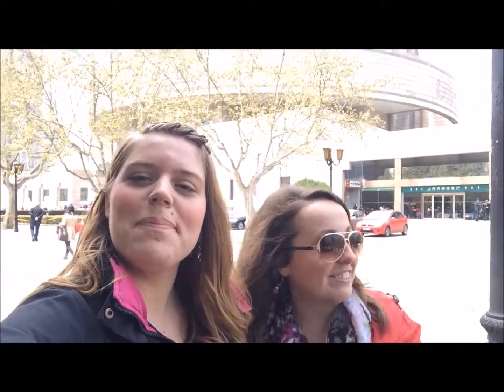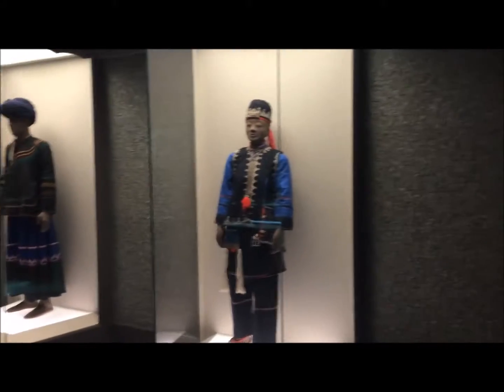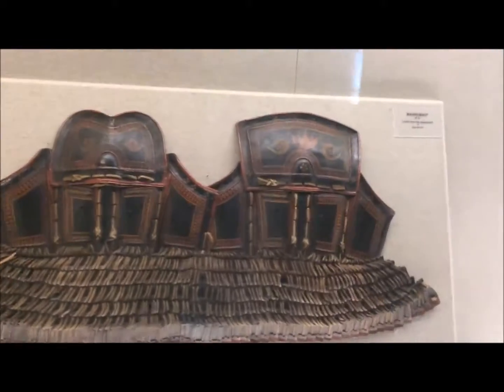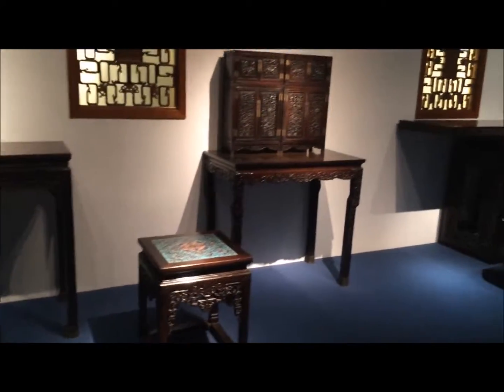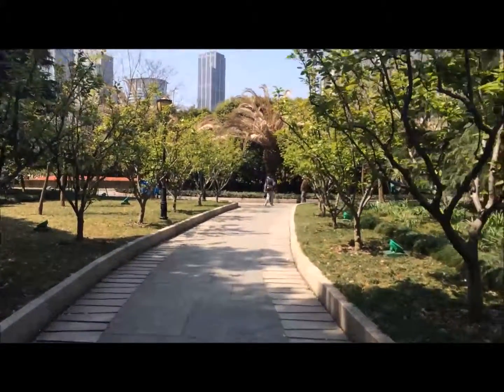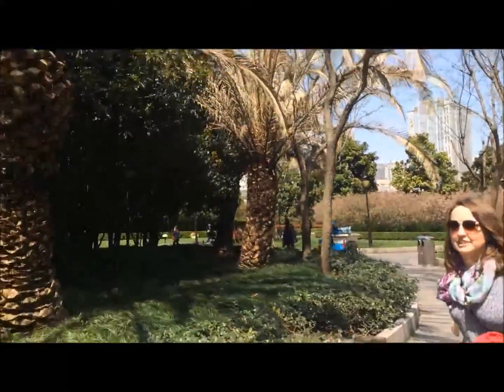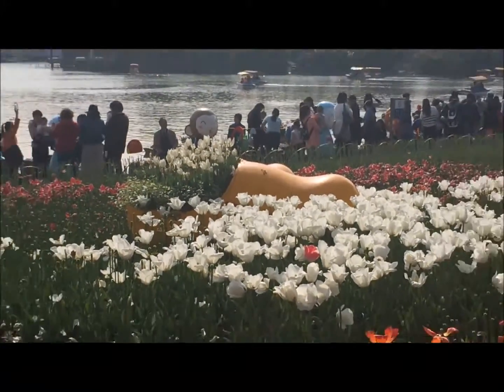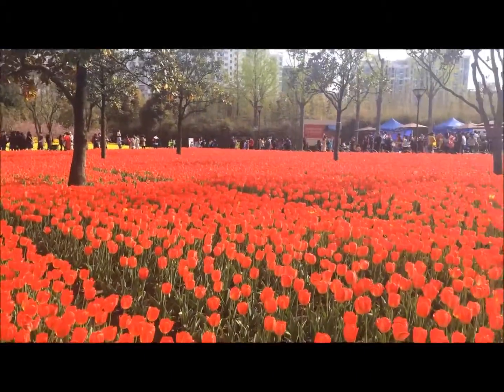Shanghai Museum and tulip festival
Here is our visit to the Shanghai museum (at least the 4th floor) and a tulip festival.